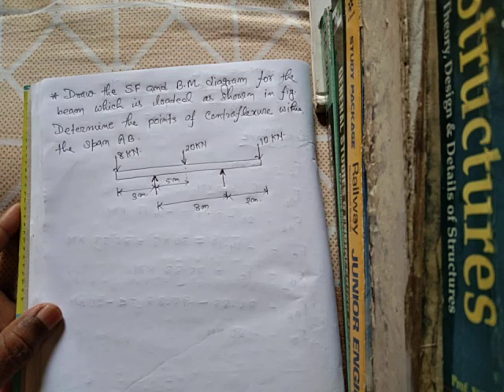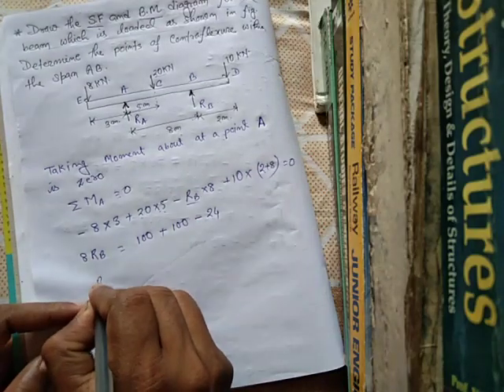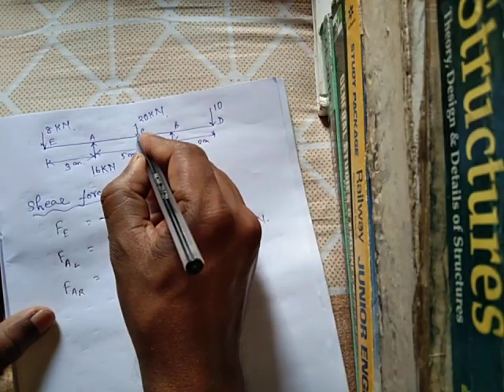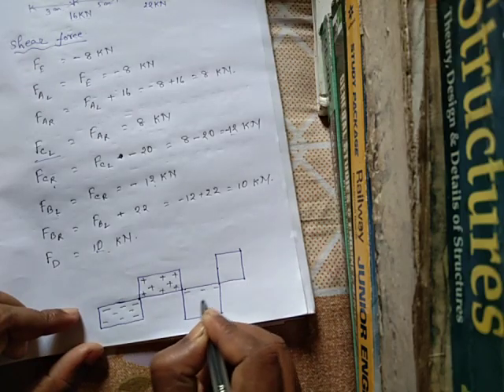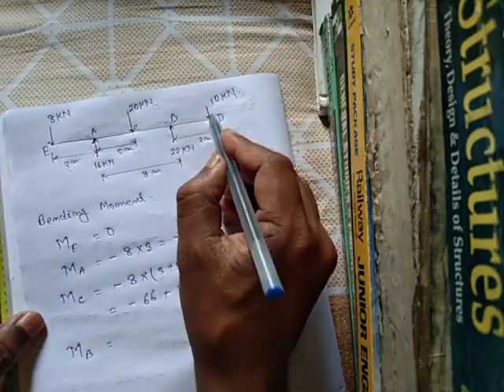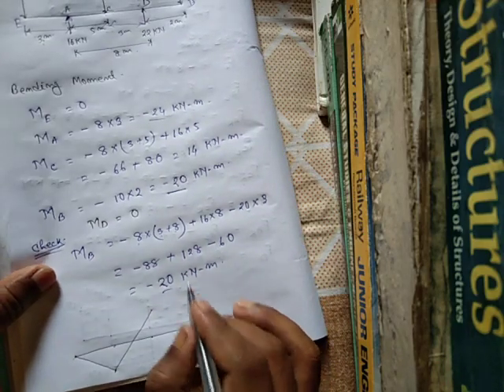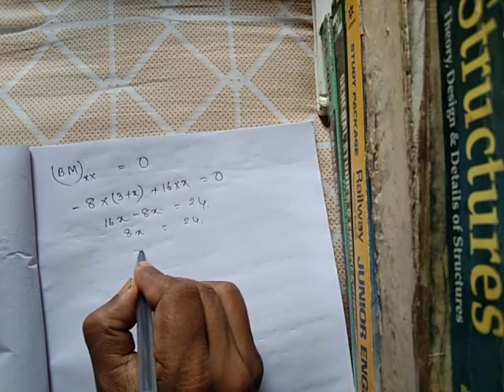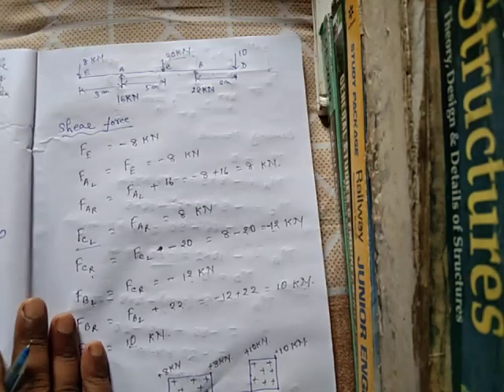SFD & BMD Part- 5 (SF and BM diagram for both sides Overhanging beam )